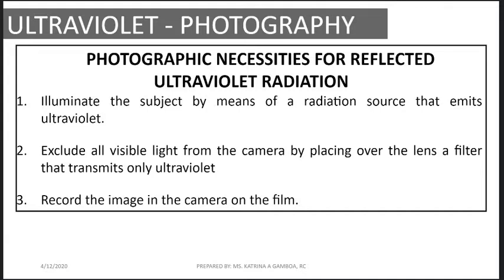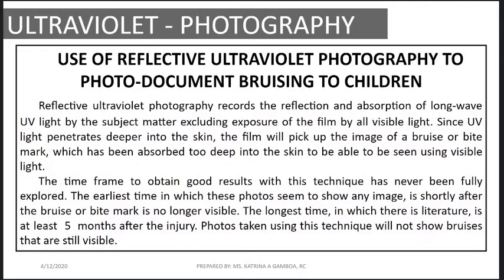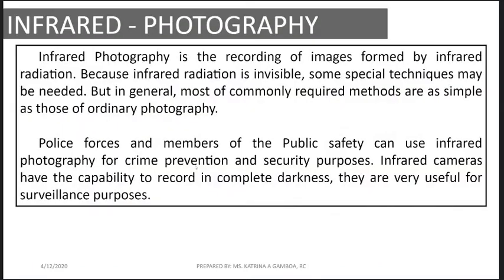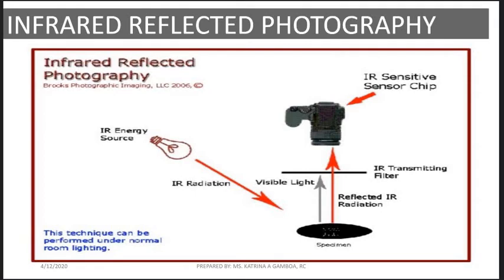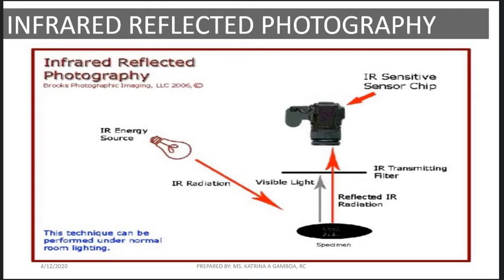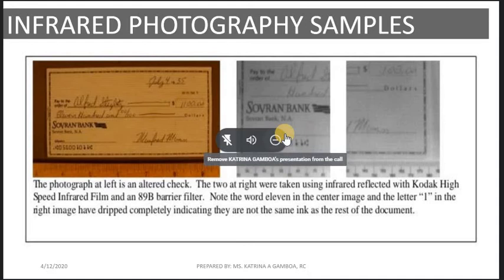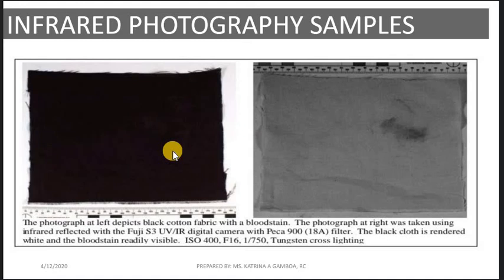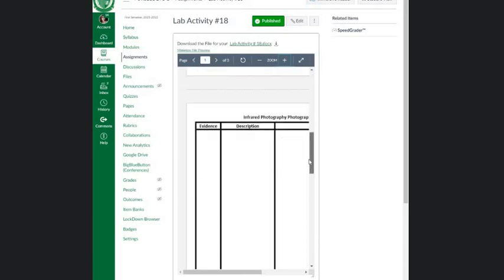COURSE UNIT 11 - THE DIFFERENT TECHNIQUES IN FORENSIC PHOTOGRAPHY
(FORS211) COURSE UNIT 11 - THE DIFFERENT TECHNIQUES IN FORENSIC PHOTOGRAPHY
- THE ULTRAVIOLET PHOTOGRAPHY
- THE INFRARED PHOTOGRAPHY